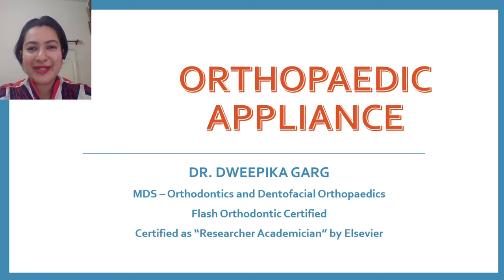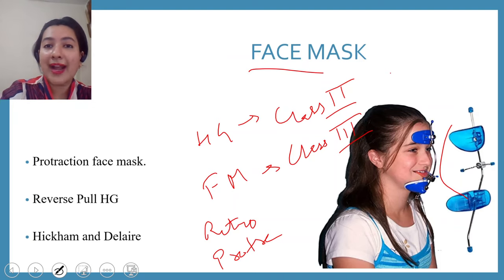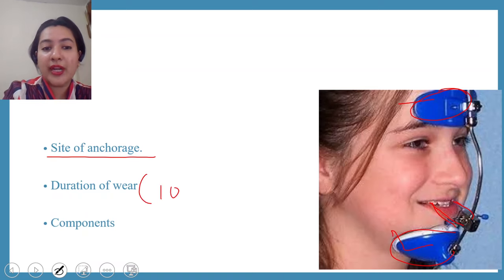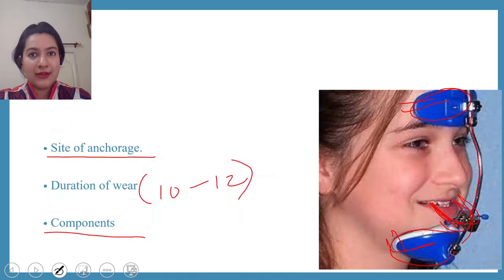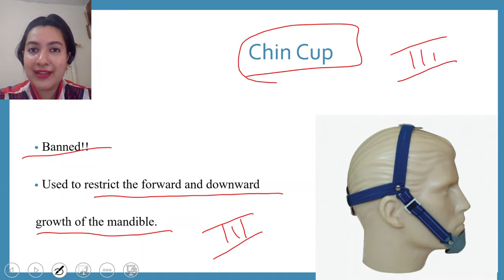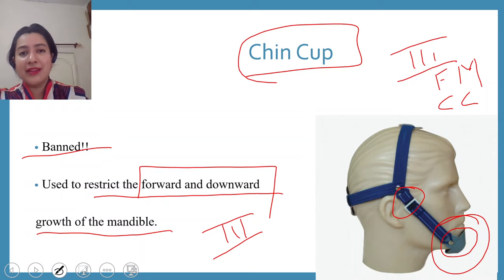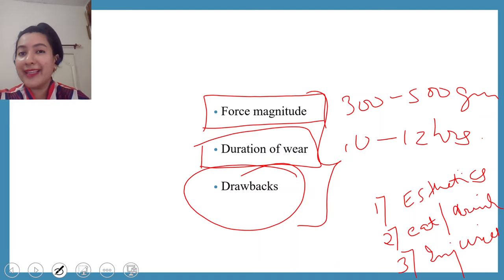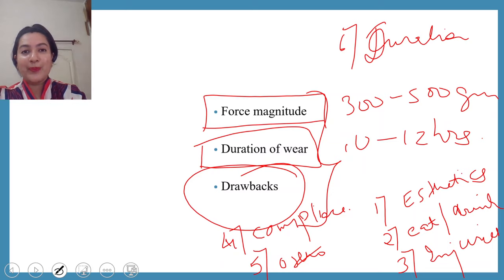Face mask & Chin cup - Orthopedic appliances.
Most important topic for image based questions and patient based questions. Figures are to be remembered well. Understanding biomechanics is of utmost importance.
This partly covers management of skeletal Class II and Class III.